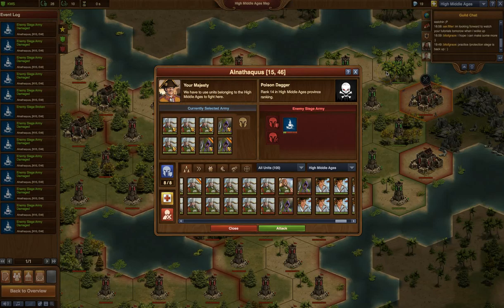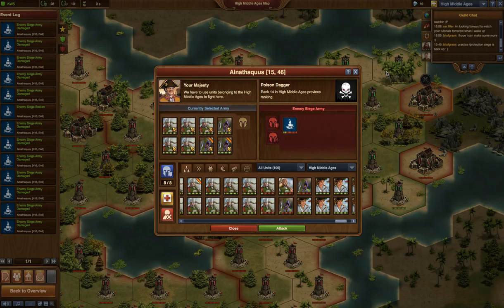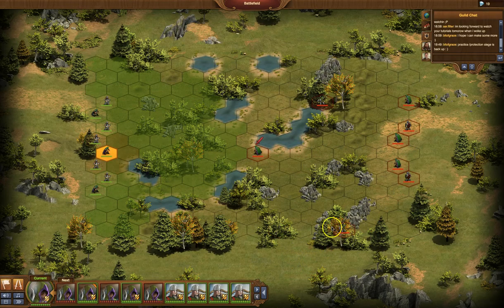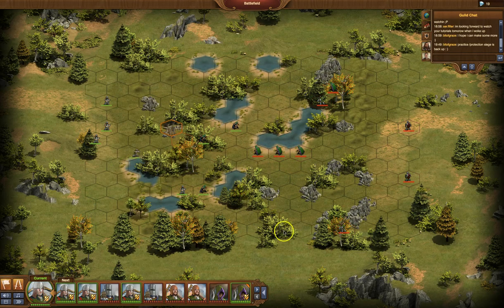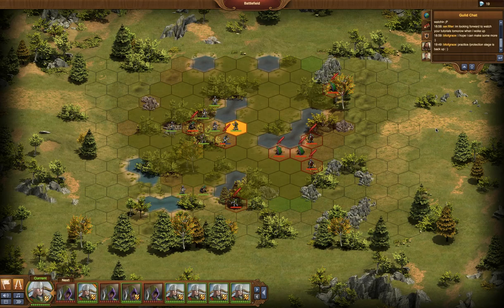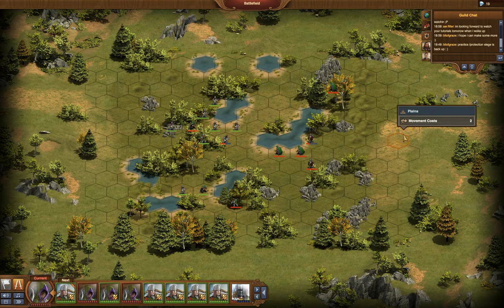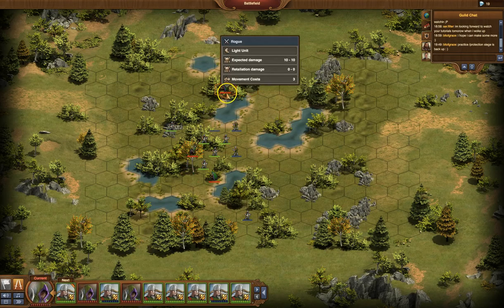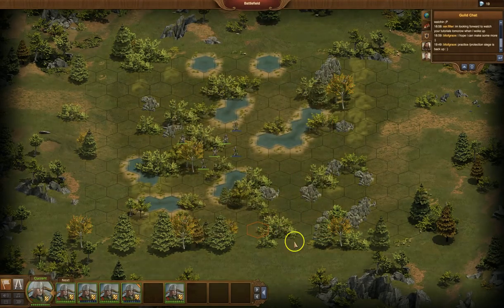Aaargh Dummy Me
5 Crossbows and 3 Rogues against 2Zerks, 2 Heavies, 4 Rogues... Reminder to frikken watch your troop order! no matter how fast you think you want to plug on through :P